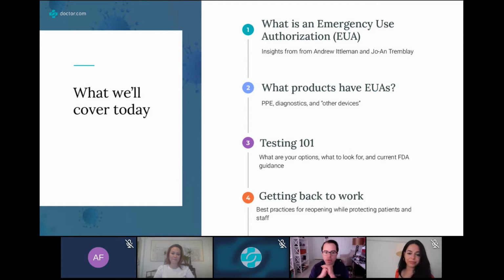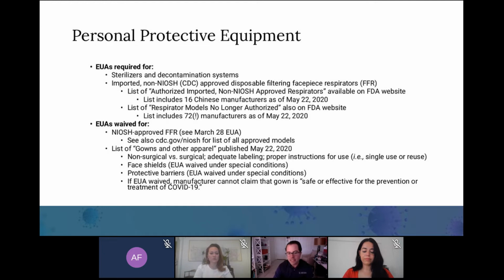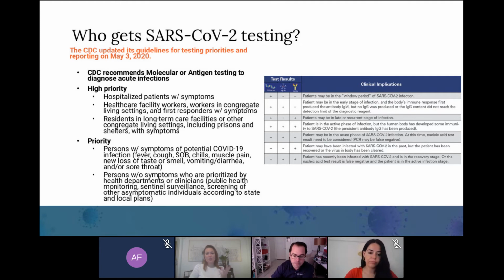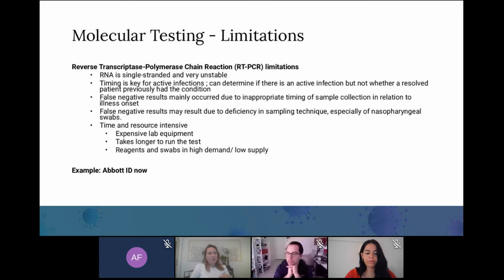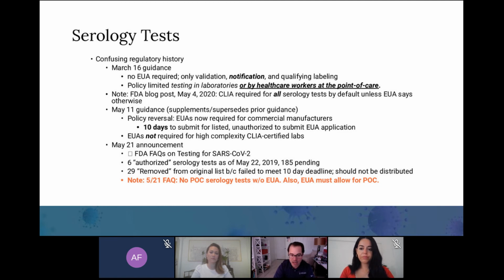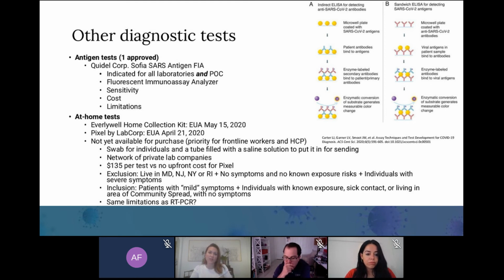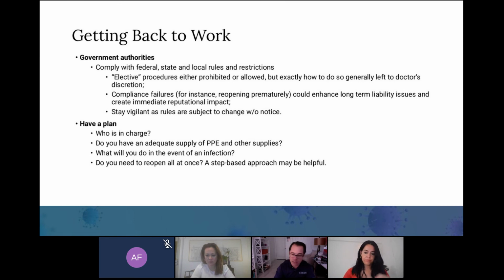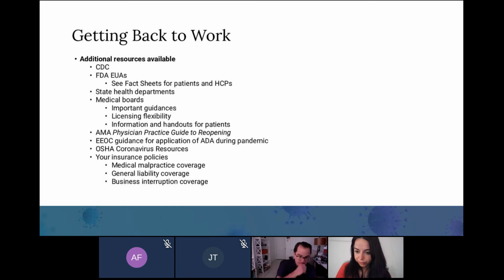Navigating PPE and the Covid-19 Testing Landscape (Stand: 05/27/20)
As physicians continue to navigate the COVID-19 landscape and beyond, our "new normal" requires new practice workflows, higher demands for PPE, and increased testing of both patients and staff. With many new testing kits and medical devices on the rise, we'll call on two experts — one in med-legal and one in data-driven product distribution and consolidation — to weigh in.